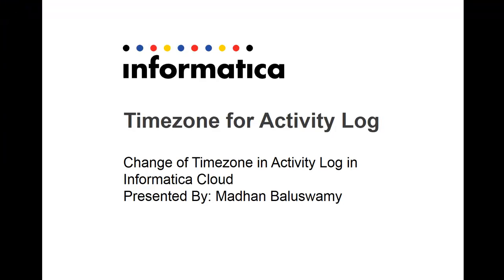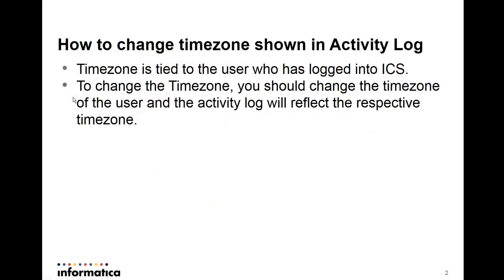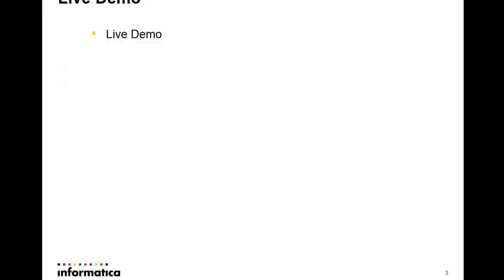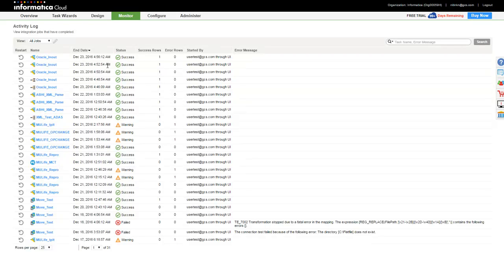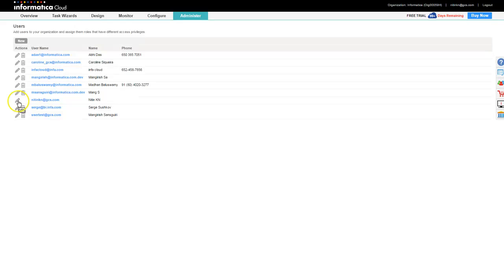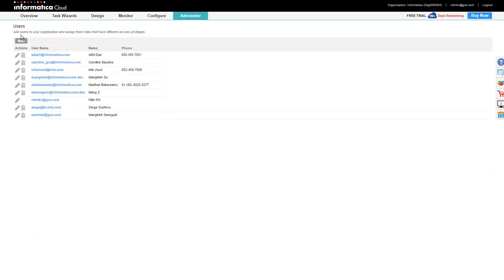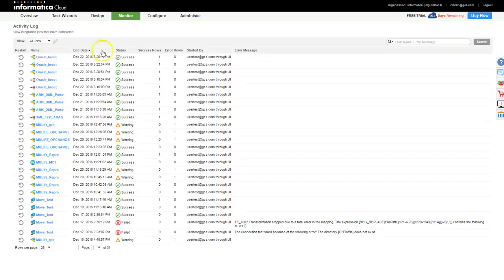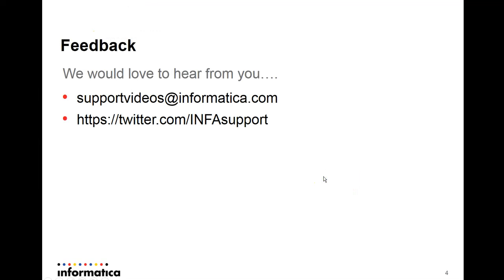Change of Timezone in the Activity Log of Informatica Cloud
This video demonstrates how to change timezone shown in Activity Log.
- Timezone is tied to the user who has logged into ICS.
- To change the Timezone, you should change the timezone of the user and the activity log will reflect the respective timezone.